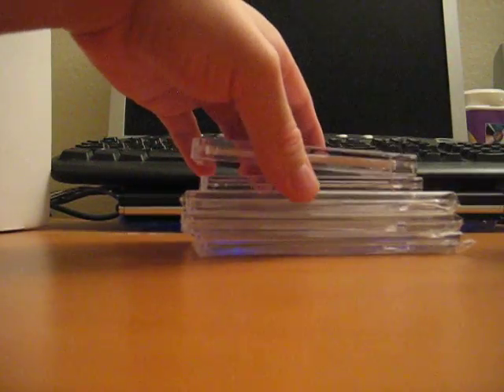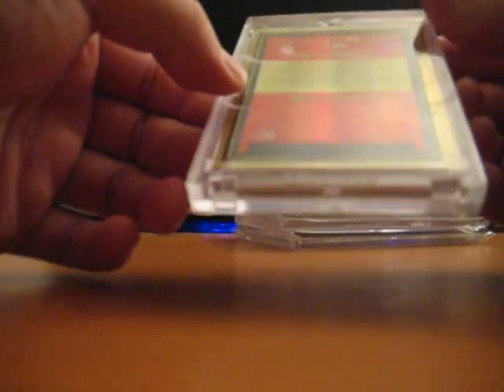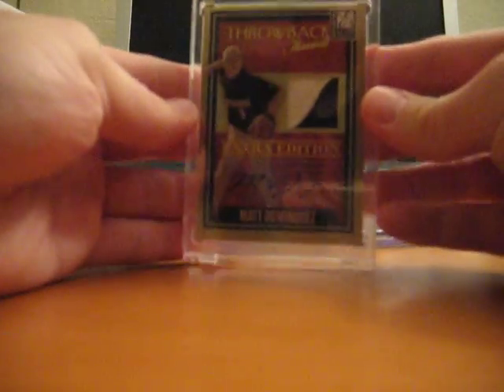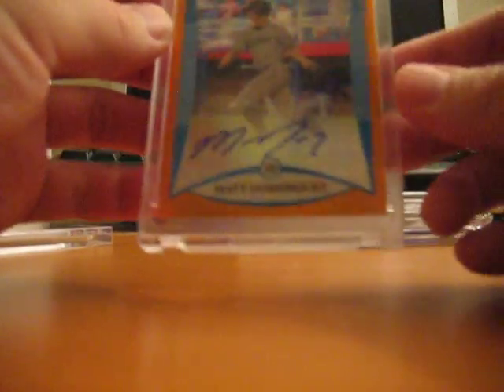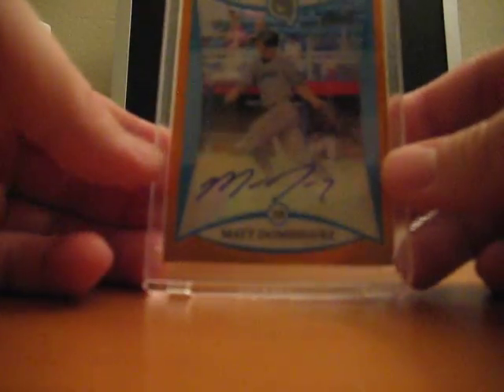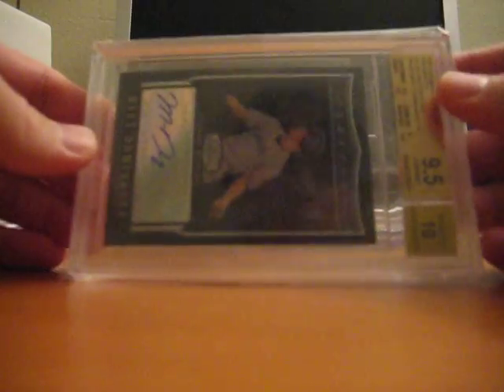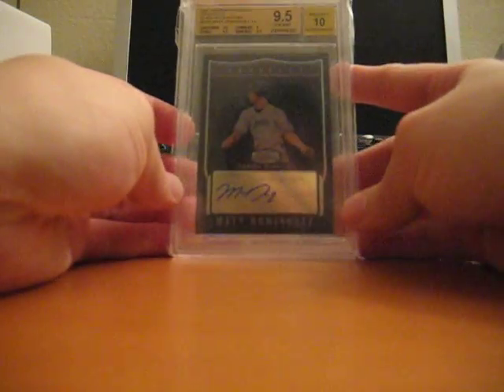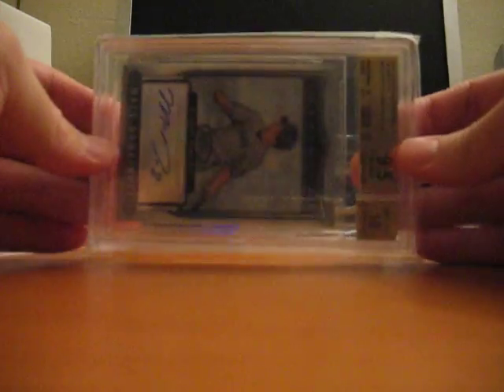Matt Dominguez PC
Some Highlights of my Matt Dominguez PC Matt Dominguez